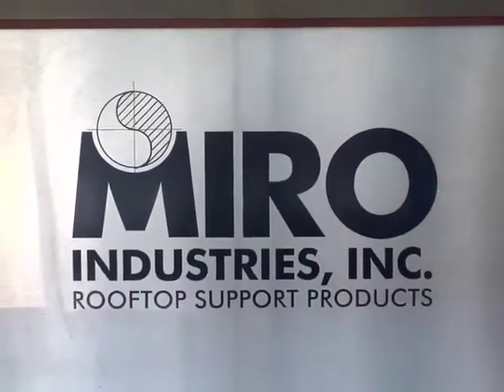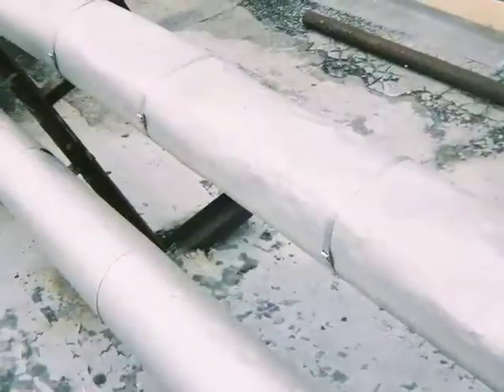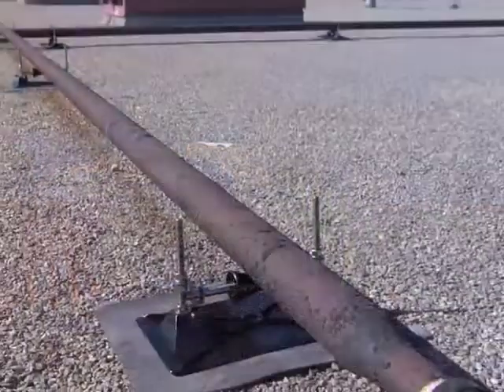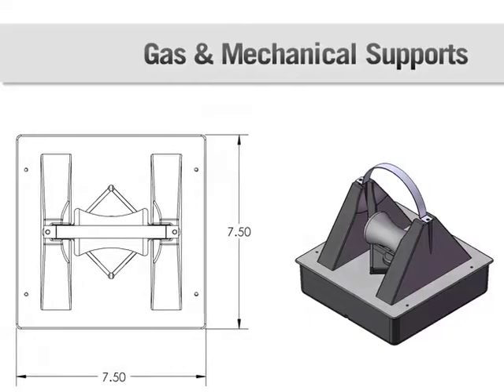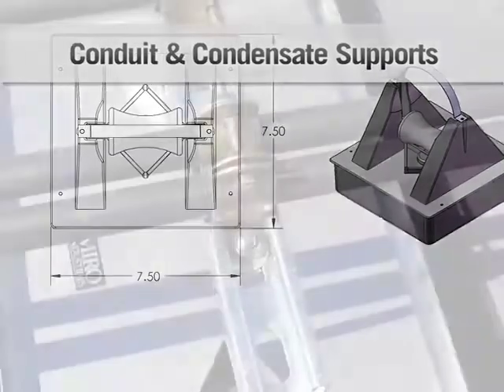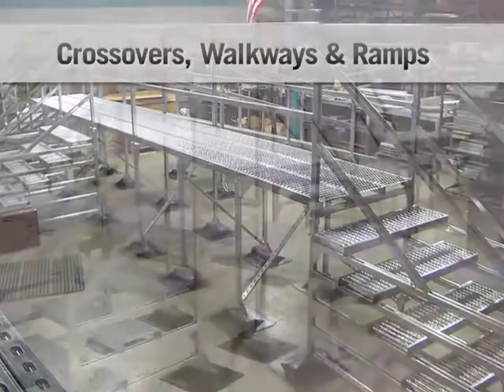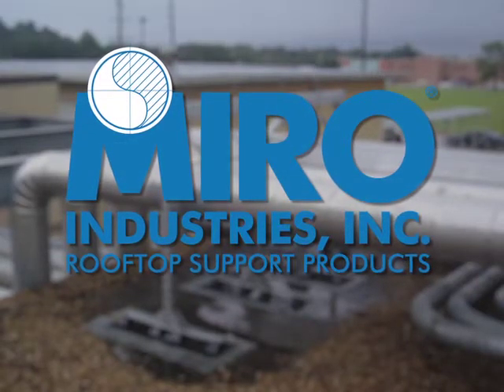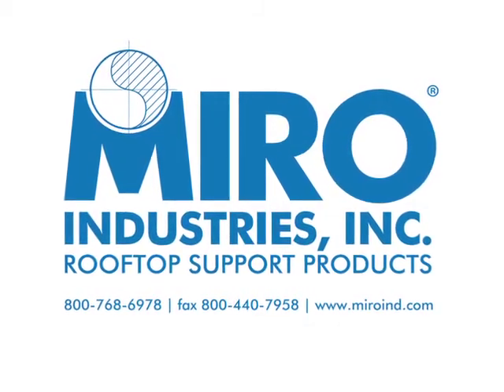MIRO Industries - 30 years of Rooftop Pipe Support Systems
MIRO Industries has been the preferred commercial rooftop industries best provider mechanical, roofing and electrical industries with durable non-penetrating pipe supports for over 30 years. We offer turn key solution to rooftop pipe racking, support stands, pipe hangers, roller supports, pipe crossovers and service platforms.
MIRO also engineers custom support systems for any type of non penetrating support system. We also specialize in solar support systems, seismic and wind-up lift pipe support systems as well.
If you are a registered roof consultant, registered roof observer, or are a mechanical engineer for commercial and government buildings, MIRO has the support system for your rooftop.